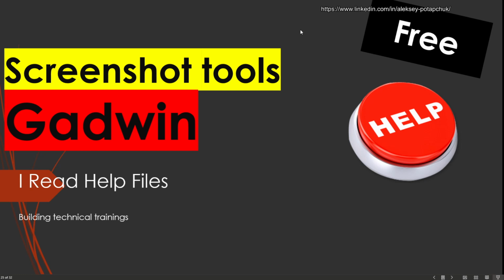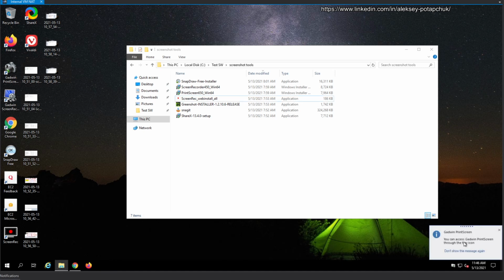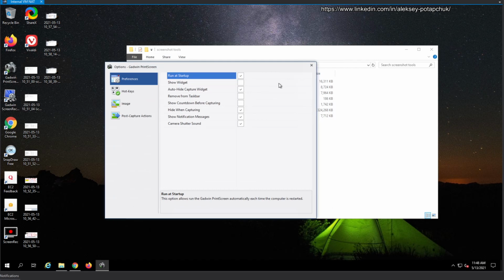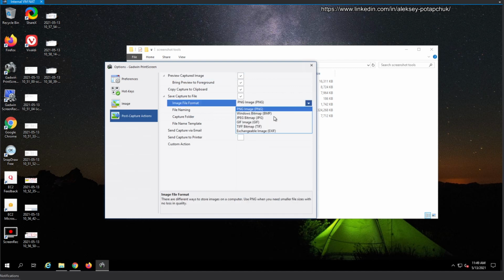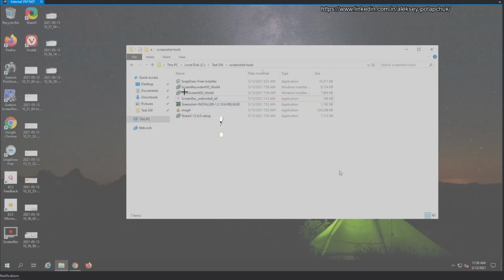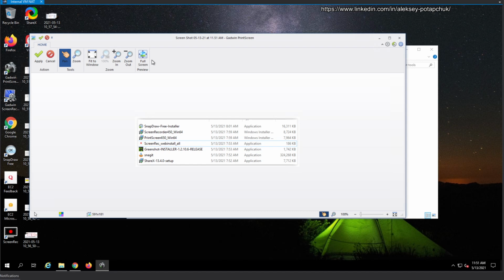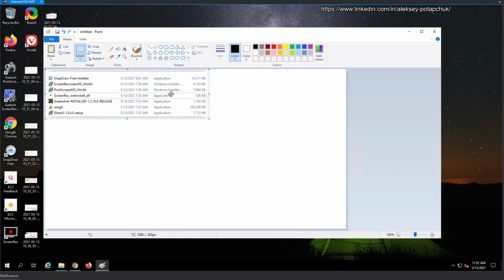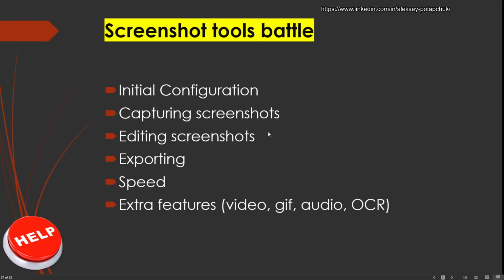Gadwin free - Screenshot tool overview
from setup to taking screenshots